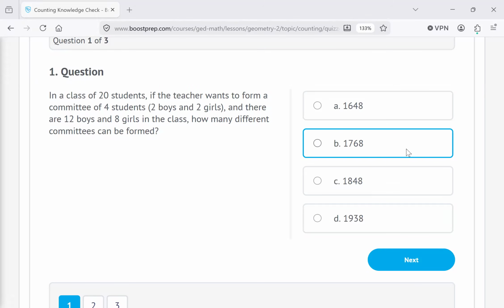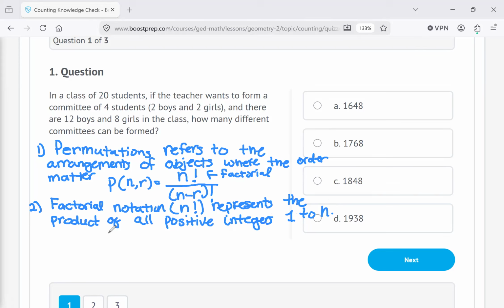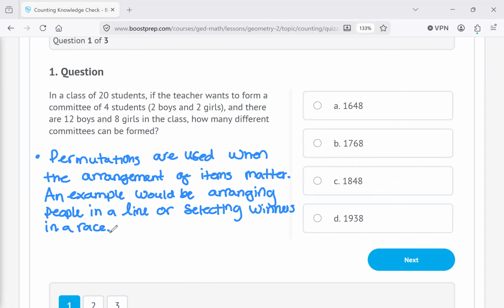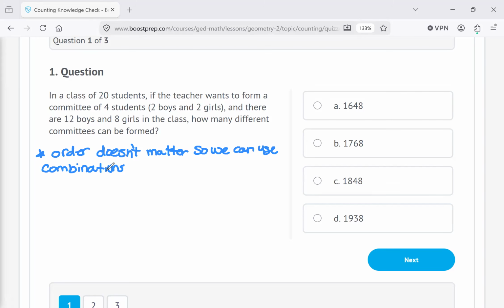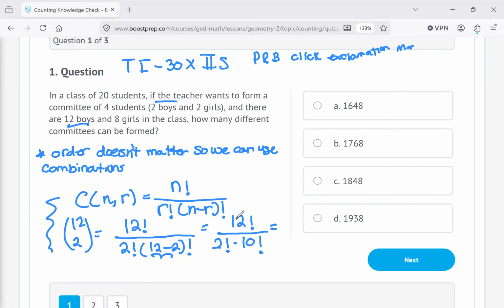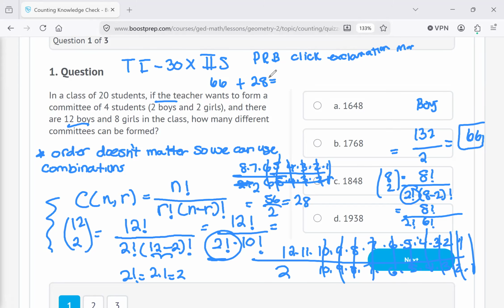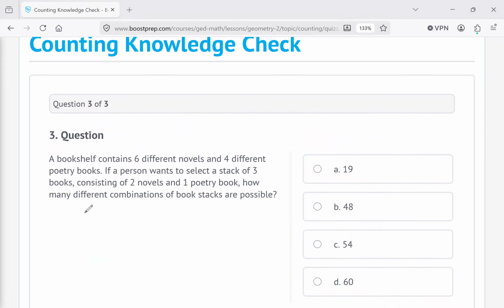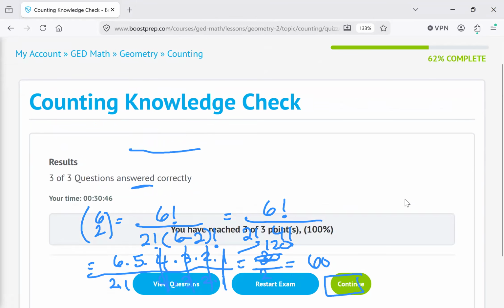GED: Counting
In this math video, I will do a GED math video regarding counting.